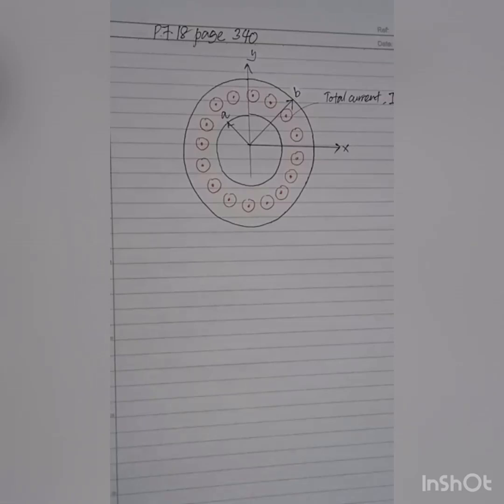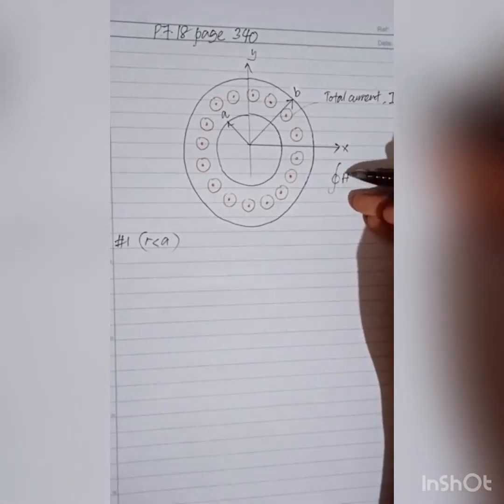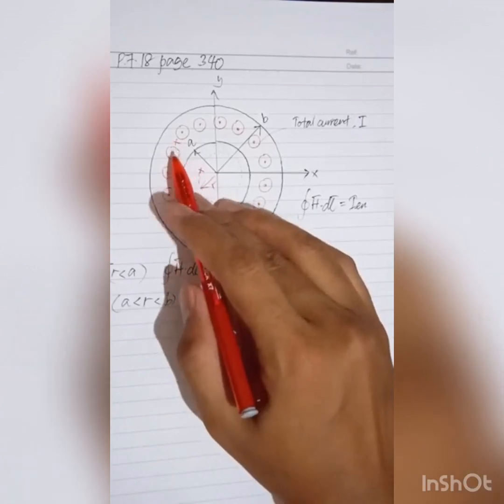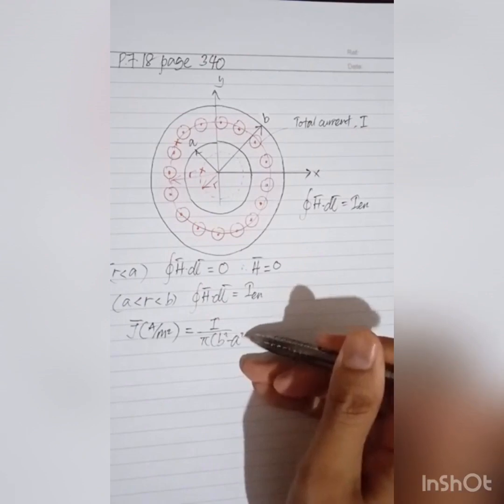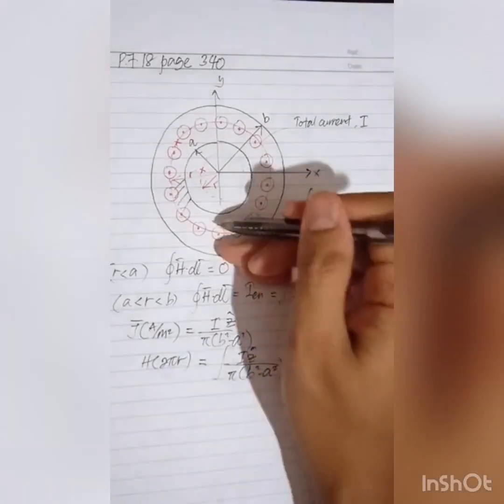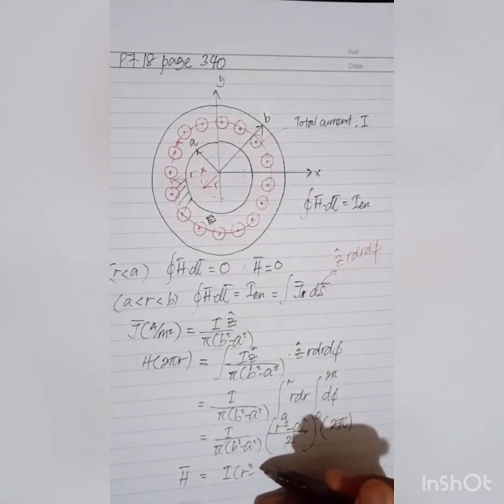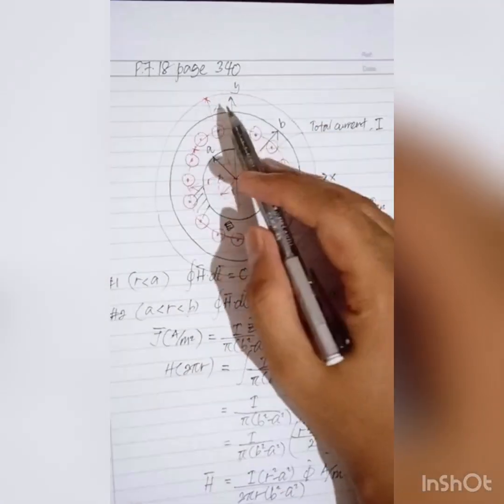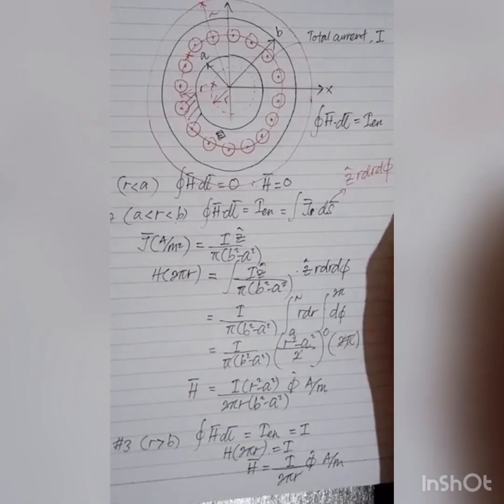Ampere's Circuital Law - Volume Current Density